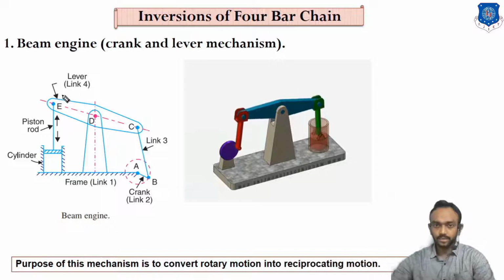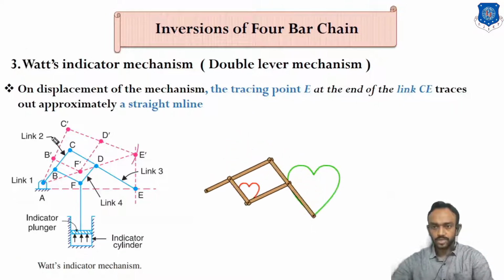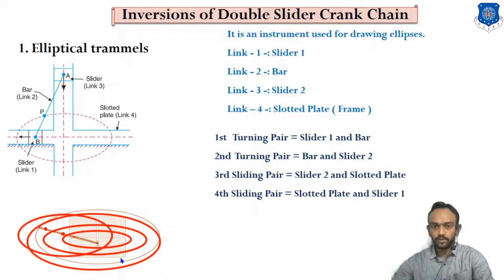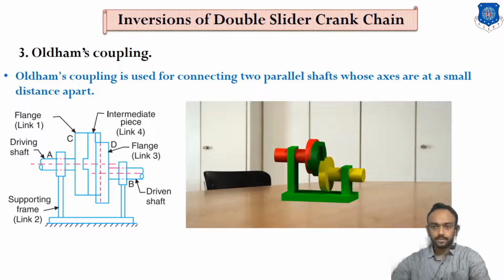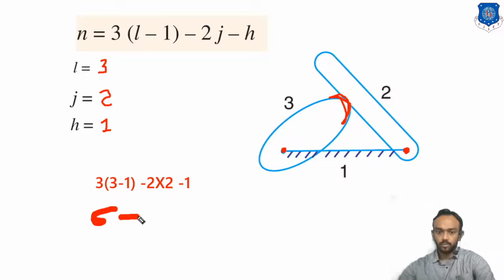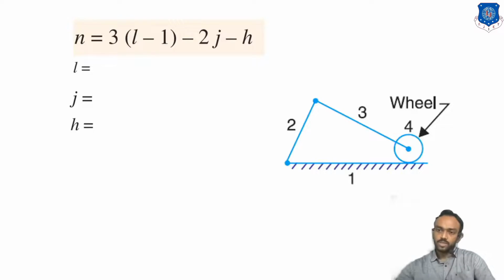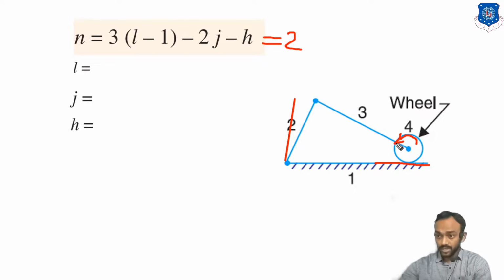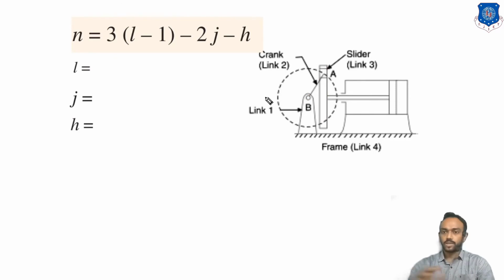L 08 Numerical of Degree of Freedom for Mechanisms | Kinematics of Machines | Mechanical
Numerical of Degree of Freedom for Mechanisms